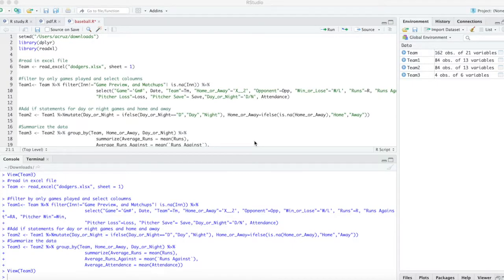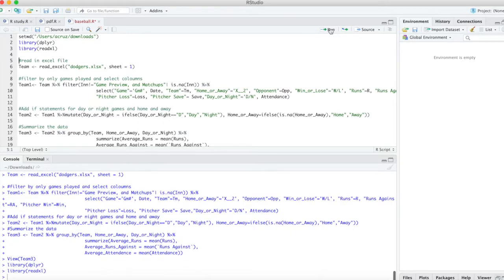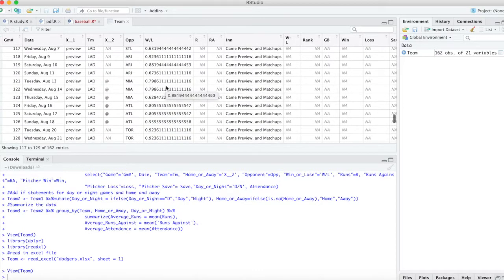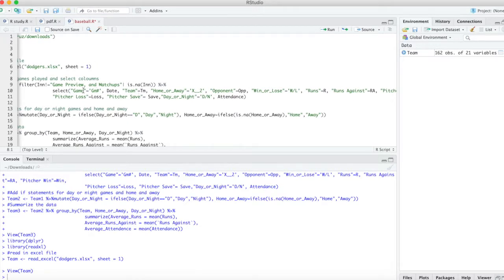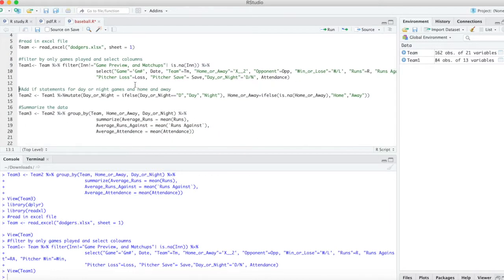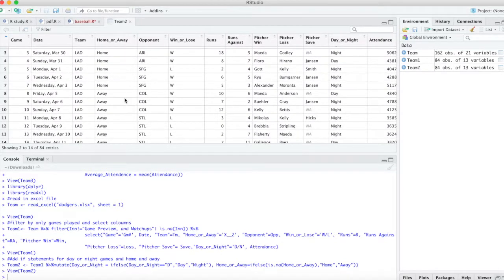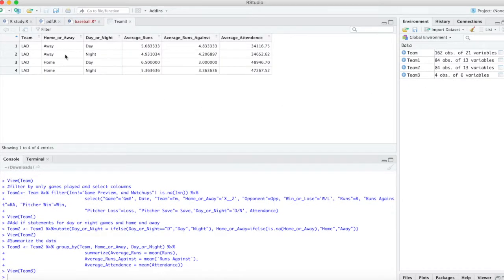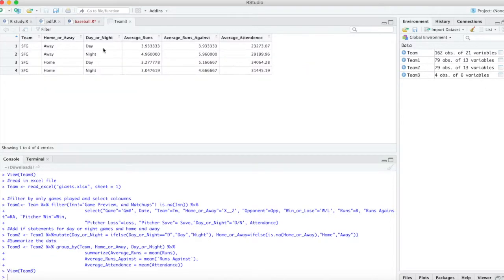Learning R: 14 Using Dplyr to analyze baseball MLB data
This video shows you how to clean up and prep MLB data for analysis using the DPLYR package.  It uses the select, filter,  mutate, and summarize functions